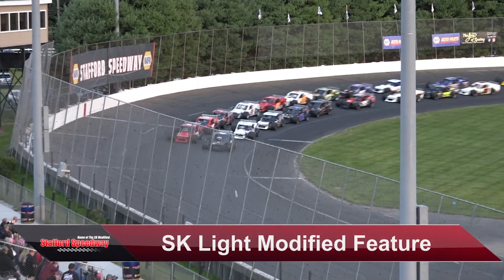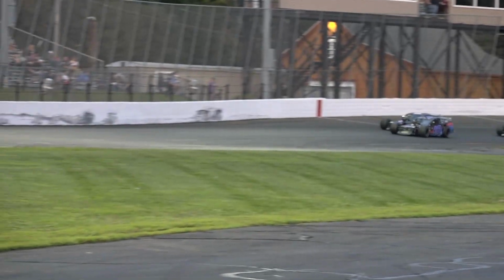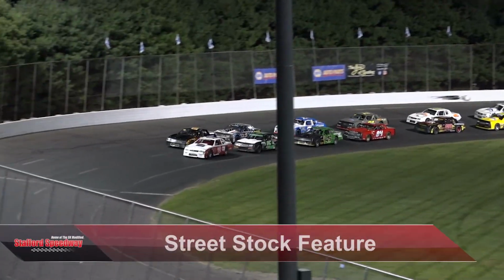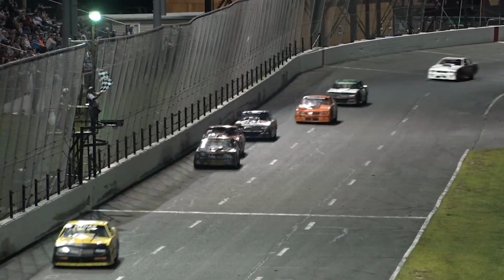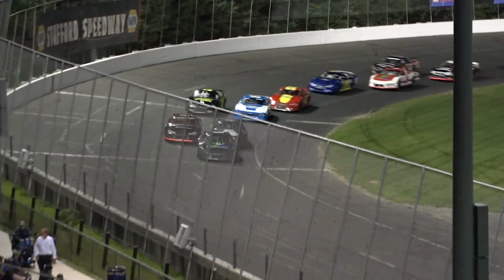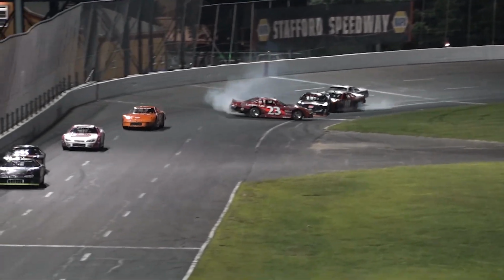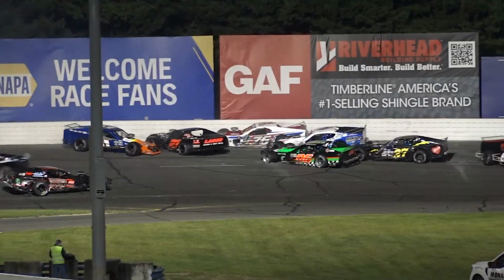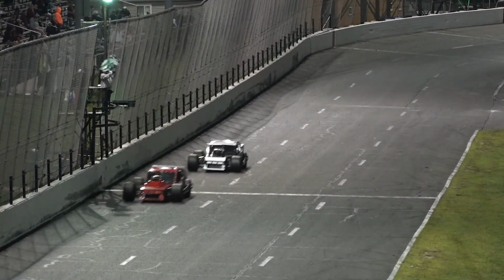Stafford Weekly Highlights - Maybury Material Handling Back to SKool Kids Night presented by GAF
With SK Light Modifieds having double features, check out the highlights from all of our weekly divisions in our 6 feature show last night.